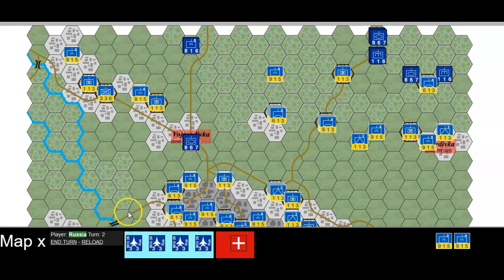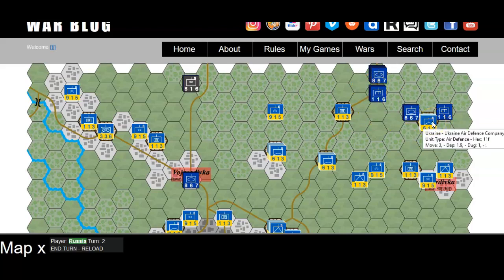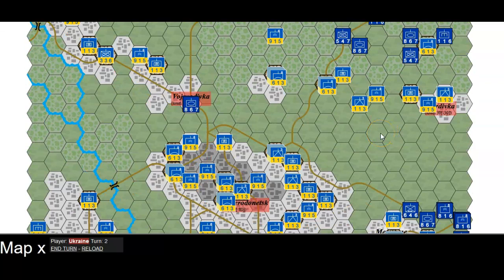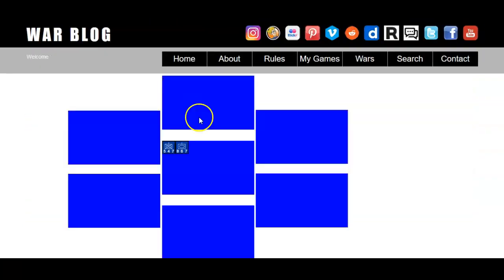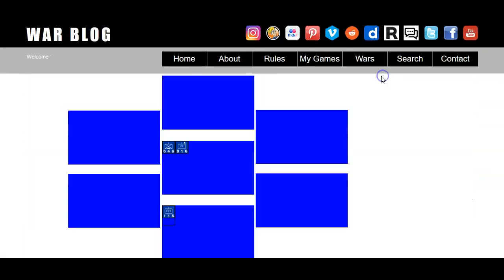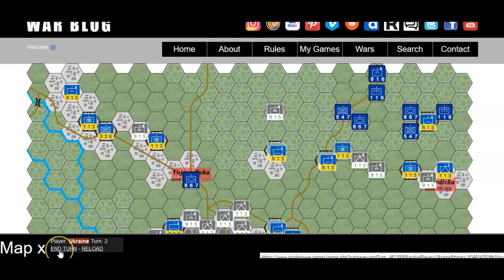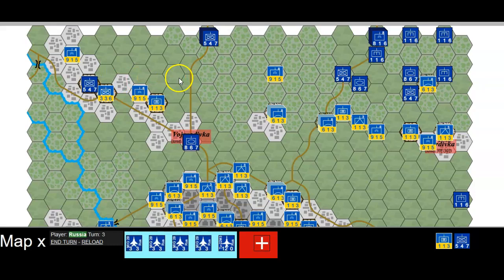Battle for Severodonetsk - Ukraine, Europe, 2022